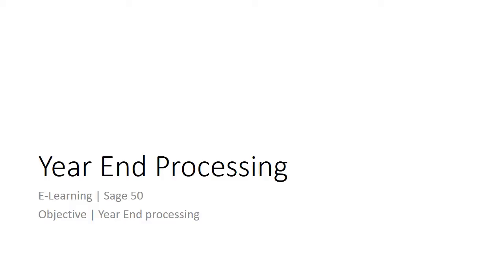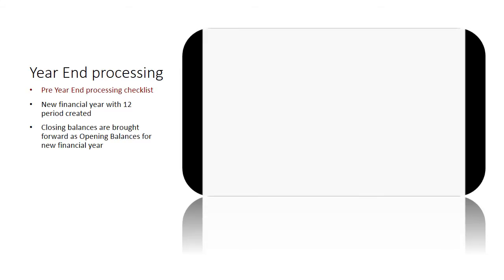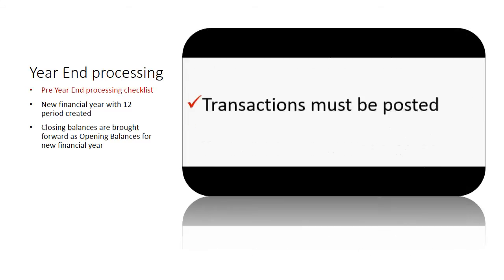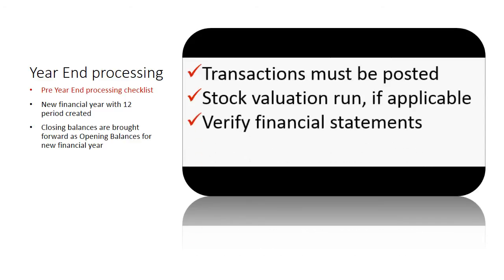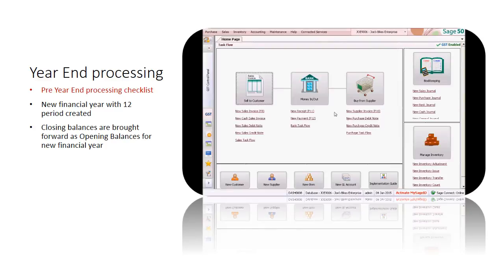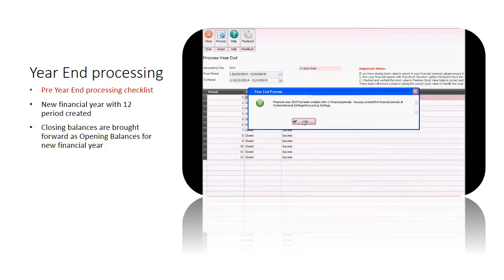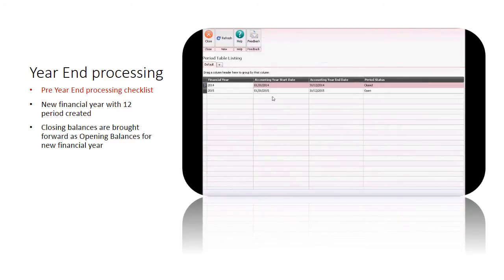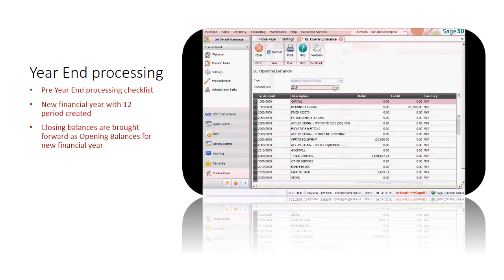Sage 50 - Year End Processing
Year-end refers to the completion of a one-year, or 12-month, accounting period; or more in the case of the business first year closing. This topic explains the year end procedure and shows you the steps to run year end processing.